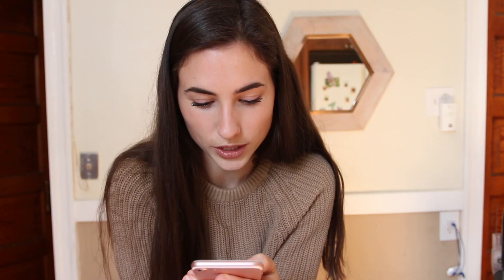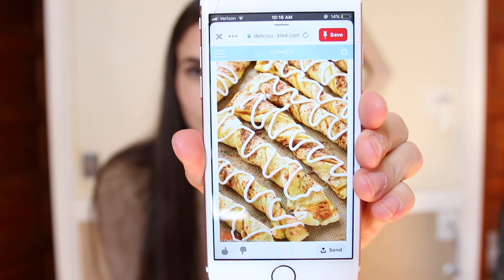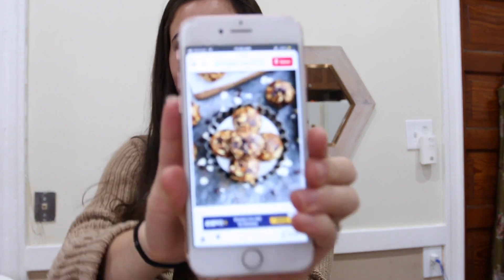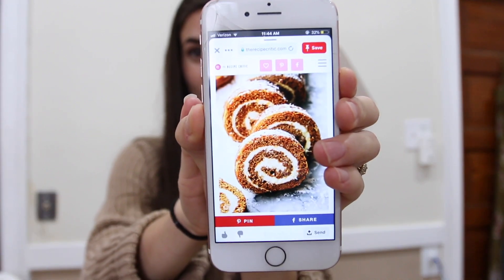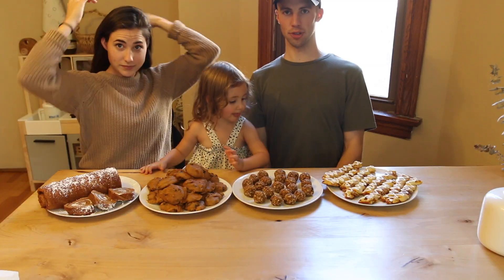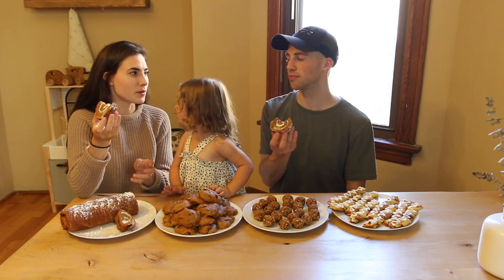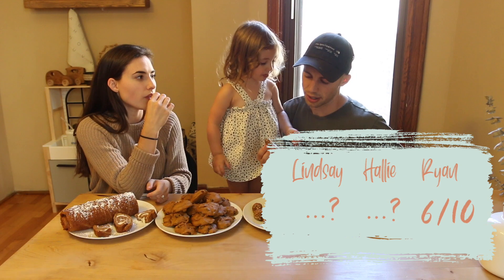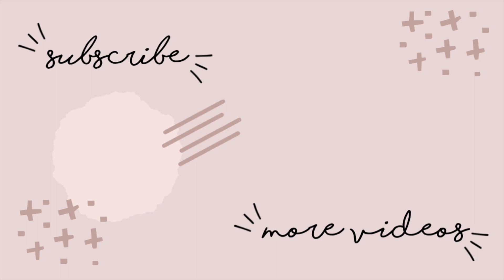Pumpkin Recipes 4 Ways! 🎃 | Rating Pinterest Pumpkin Desserts- Easy Fall Recipes!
Calling all pumpkin lovers! Who else loves pumpkin everything?! Today we baked and tried out 4 different easy Pinterest pumpkin recipes! These are the perfect pumpkin desserts for fall and autumn! Which one would you try??

Save Money When You Shop Online!! $10 Ebates Credit!